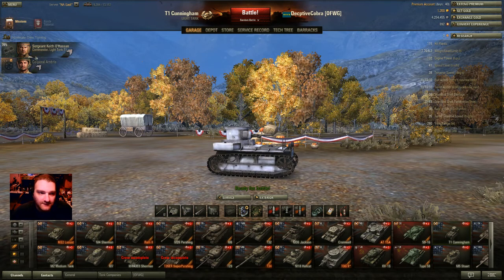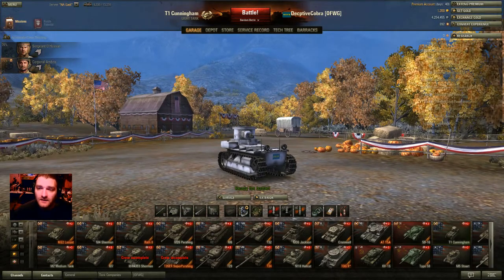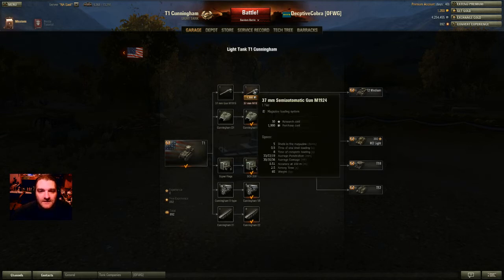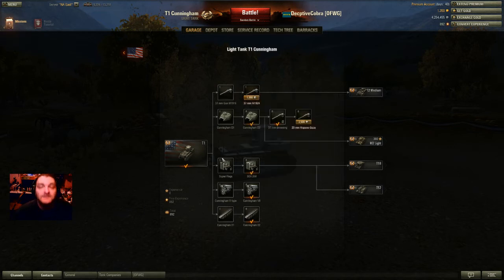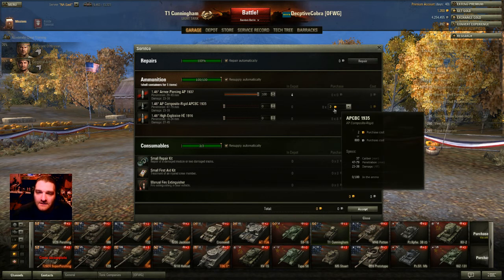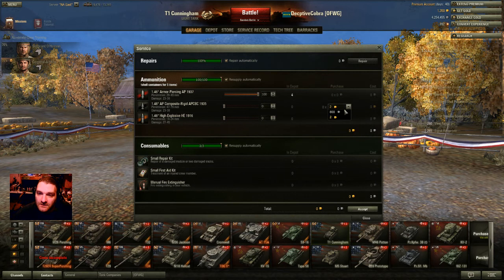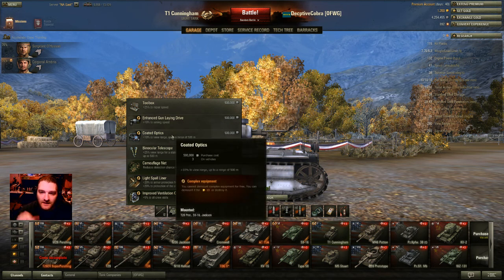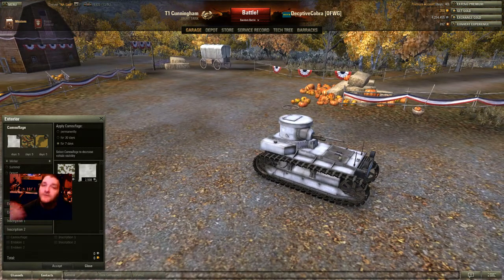World of tanks tuts Ep1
hi guys this is a first for me a video guide on how to play world of tanks starting with the basics the Garage enjoy and as always leave comments and follow me on